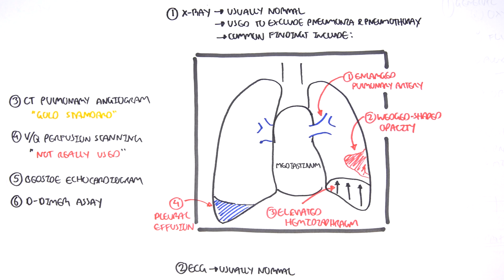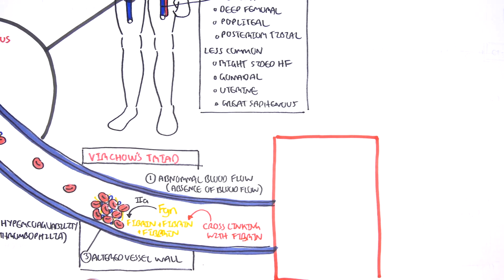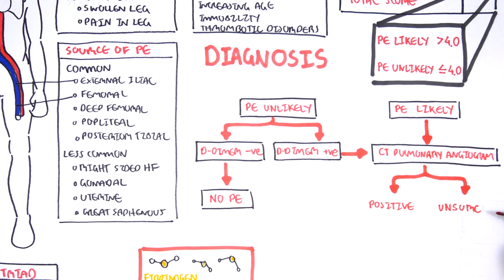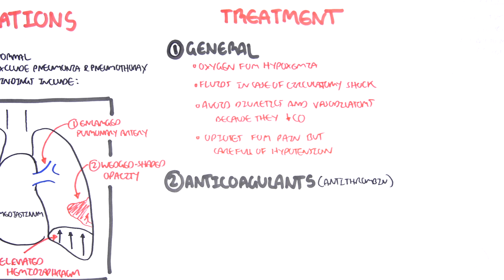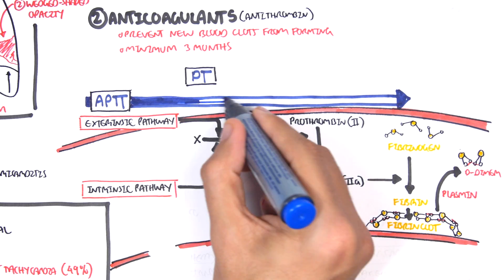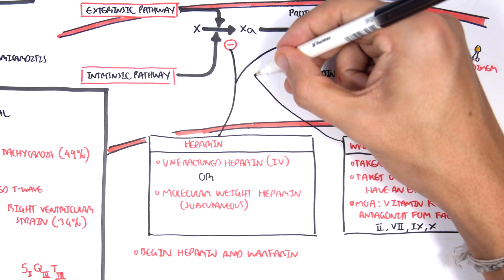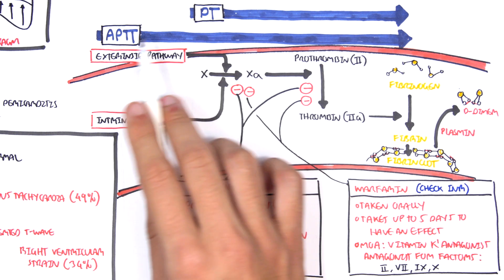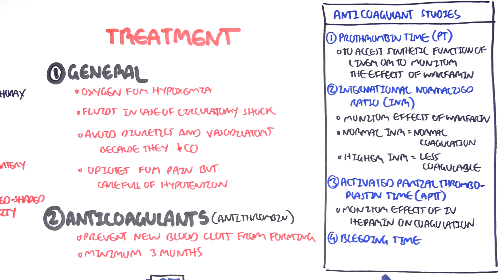Pulmonary Embolism PART II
Explore the diagnosis and management of Pulmonary Embolism in this continuation video. Learn about clinical scoring systems, imaging techniques, and treatment options including anticoagulation and thrombolysis.